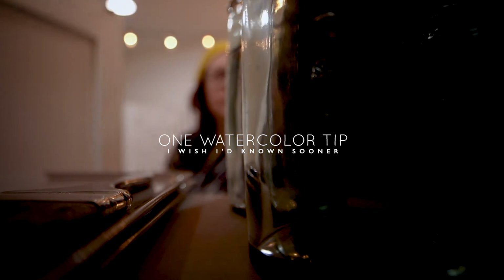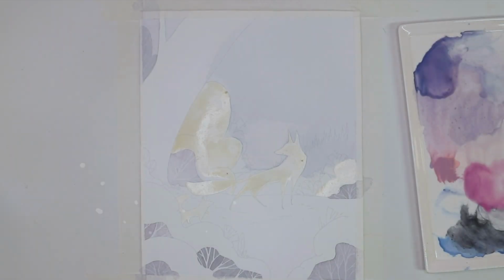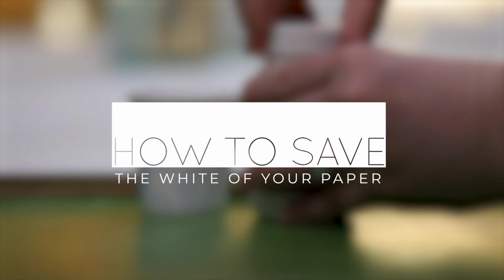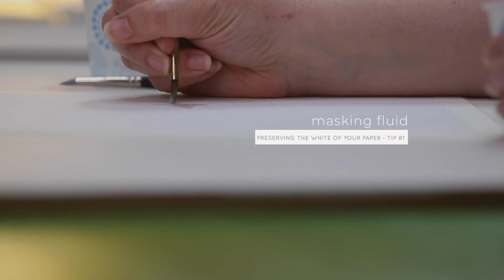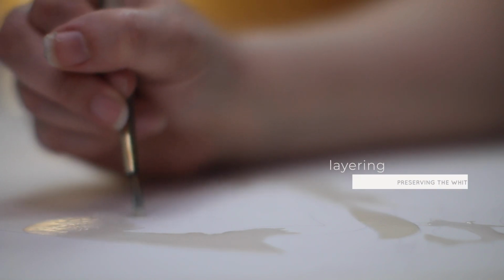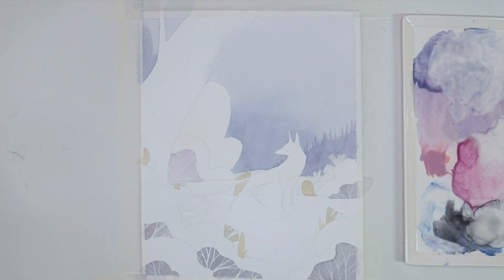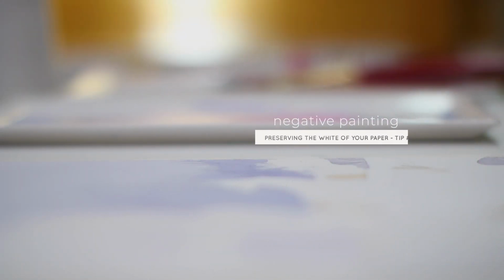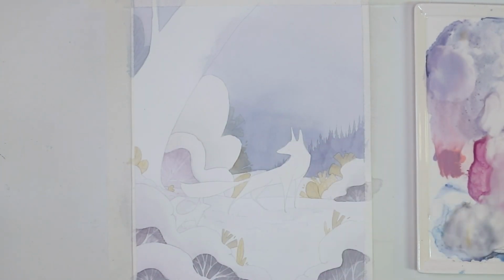The One Watercolor Tip I Wish I'd Known Sooner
Often times we ask ourselves "If you could go back in time - which tip did you wish you knew before you got started with watercolor?" In this video, I'll be discussing this one tip I wish I had learned before my 20 year journey and how you can easily do it in three simple steps.

SEND ME STUFF IF YOU WANT:
7320 Broad River Rd